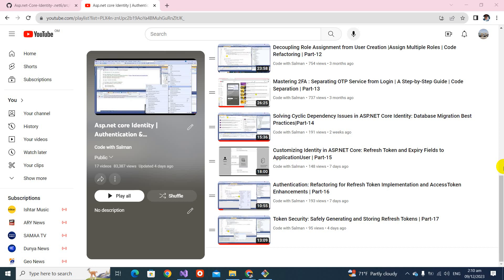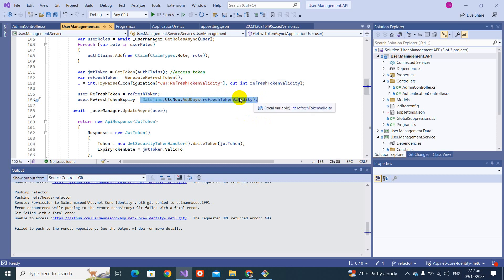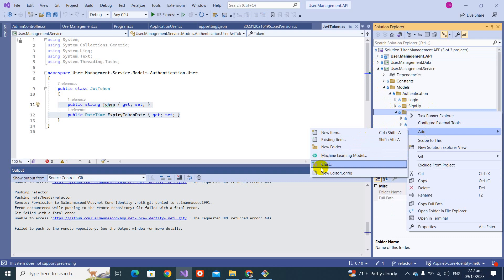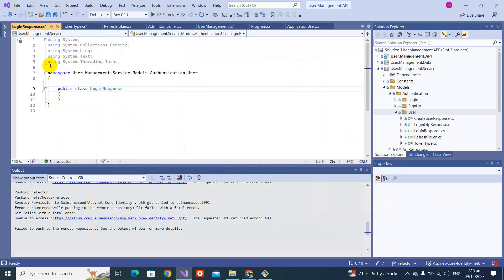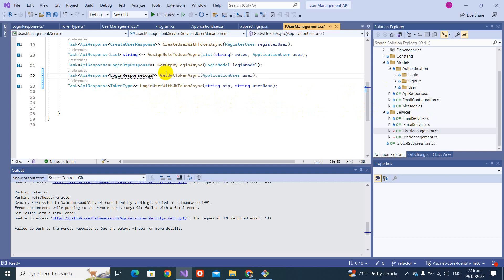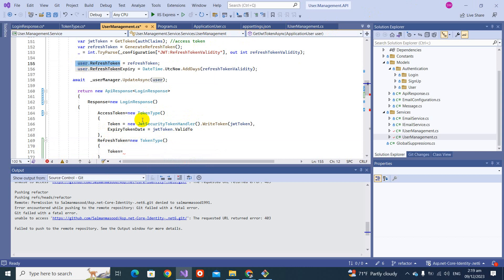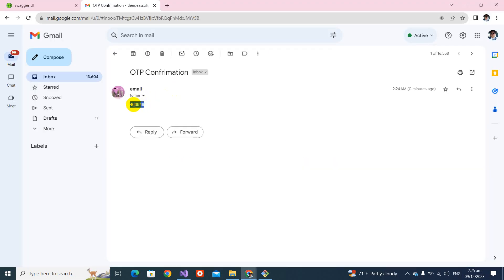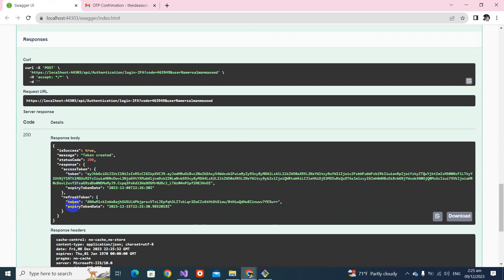Secure API Authentication: Code Refactoring with Refresh Tokens and Access Token Expiry | Part-18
Dive into the world of secure API authentication with our latest video! In this comprehensive code refactoring session, we've enhanced your existing code by implementing refresh tokens and token expiry. These crucial security measures not only fortify your application against potential threats but also pave the way for seamless access token management.